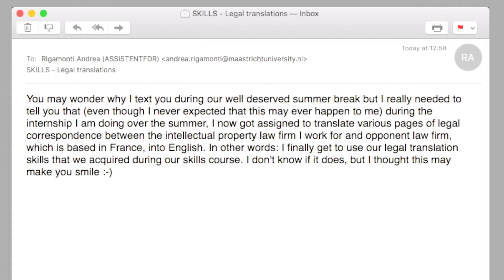Skillscasts Episode 2 - The Assignments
An overview of the two assignments you will need to take, and how they will be evaluated.